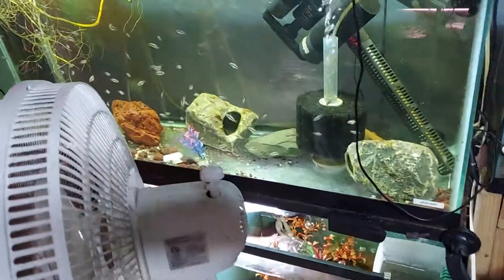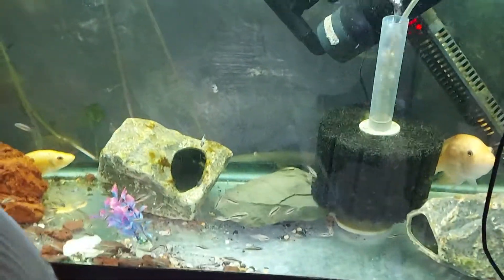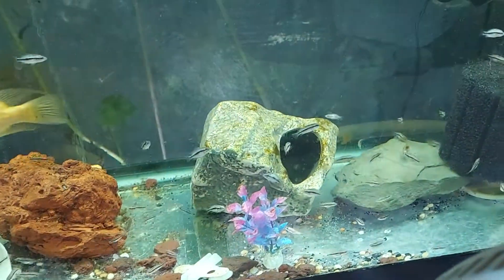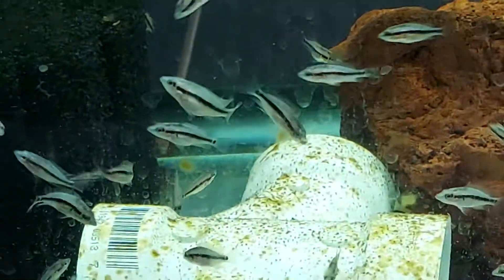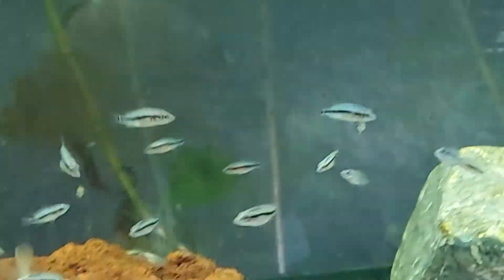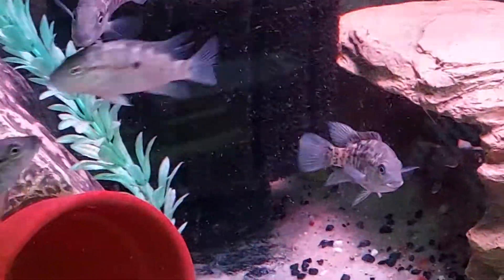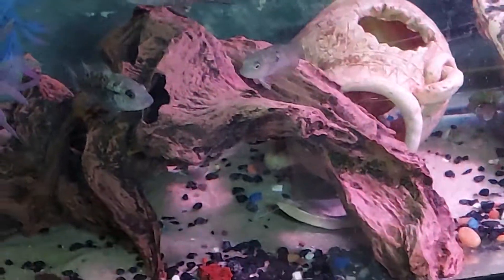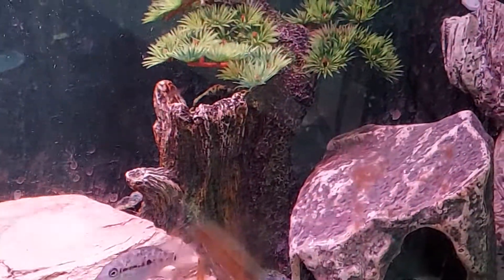BLACK NASTIES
grow outs